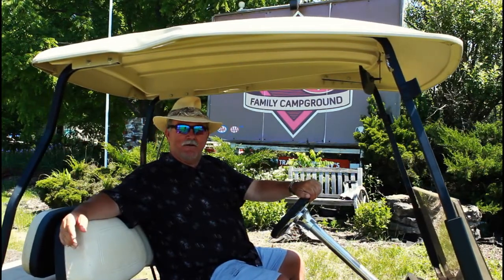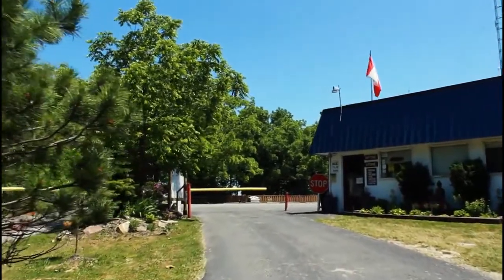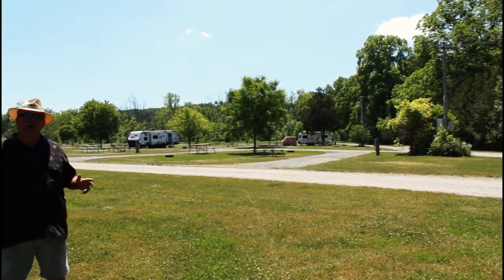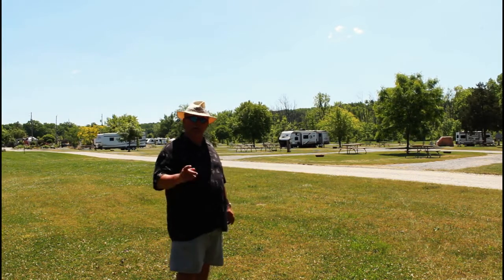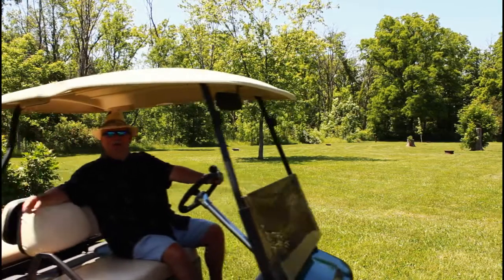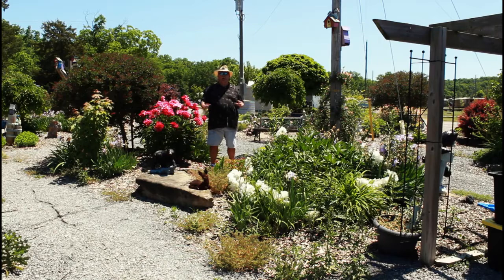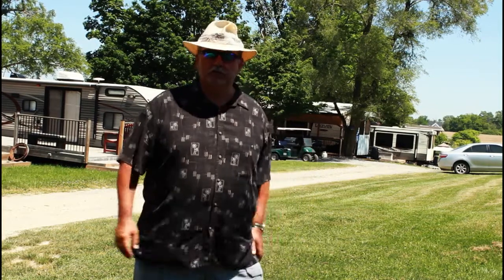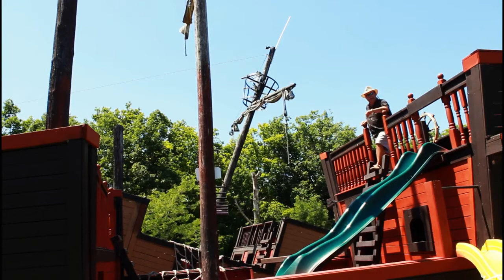Shangri-la Campground, Lincoln, Ontario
Introduction to Shangari -La. Take the tour.